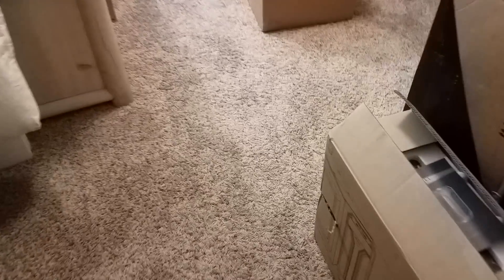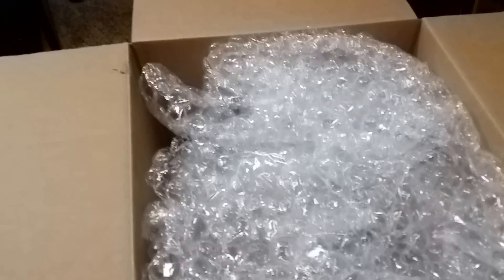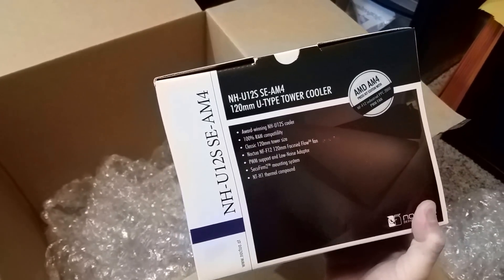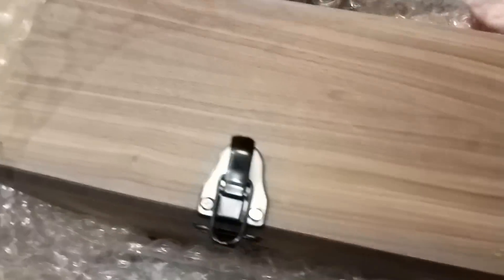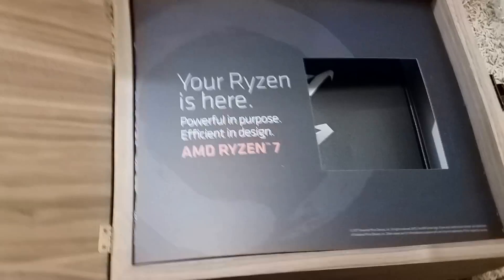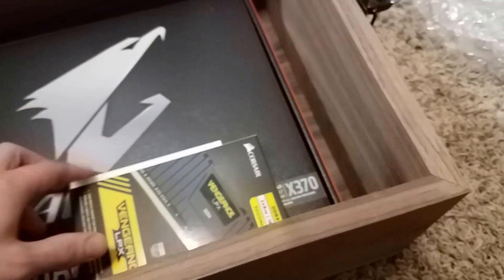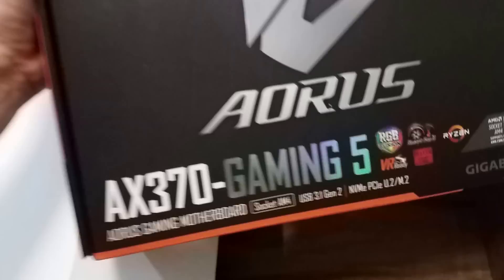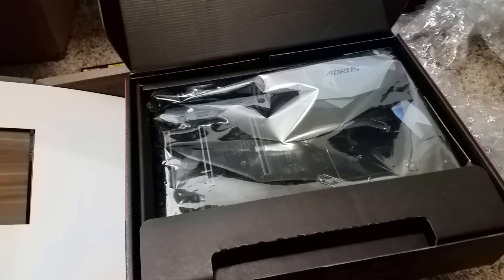Something New on the "Ryzen" - AMD Ryzen 7 1800X - Unboxing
I'm not a big unboxing fan, but I couldn't resist the excitement of AMD's Ryzen release. I plan to keep that wooden box for all eternity. Enjoy! =D